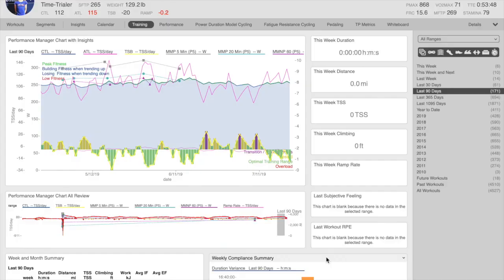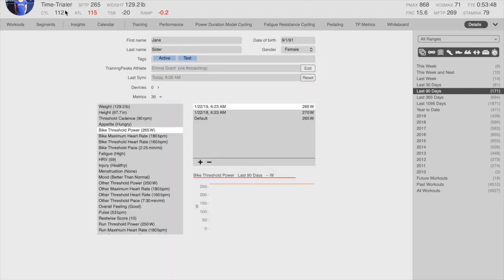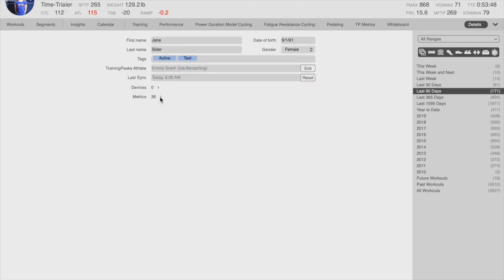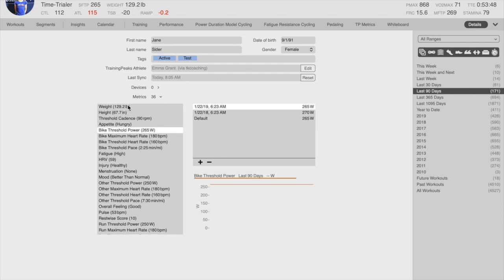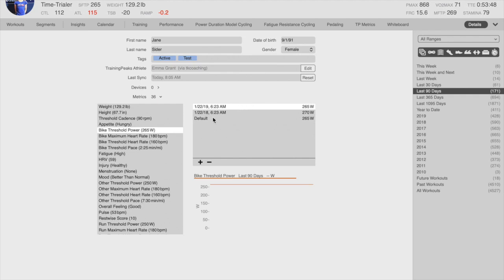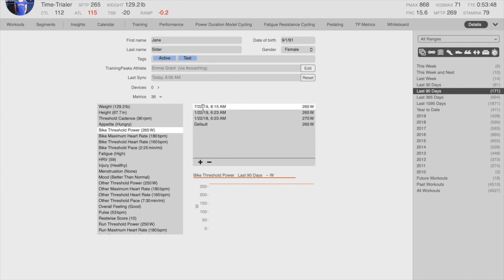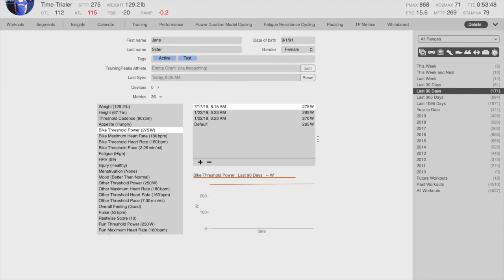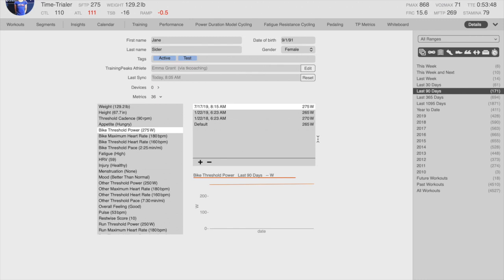Setting Athlete Thresholds in WKO5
A two-minute tutorial on setting thresholds in WKO5 from TrainingPeaks WKO Product Leader Tim Cusick.

Not using WKO5?